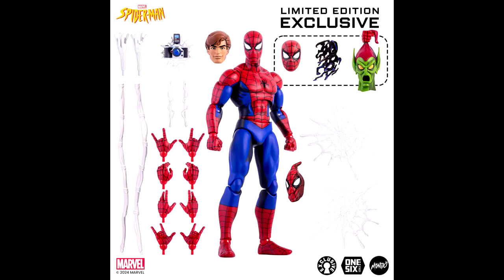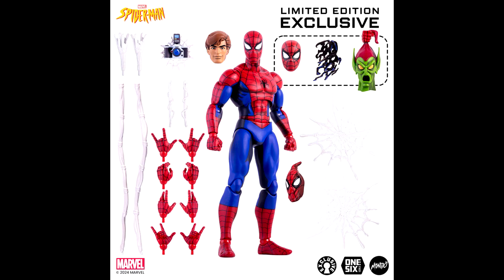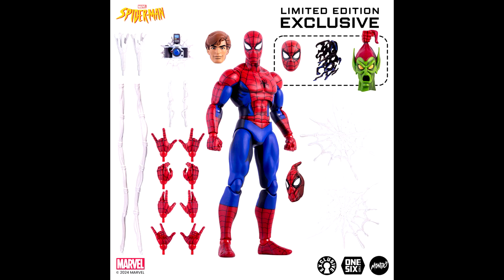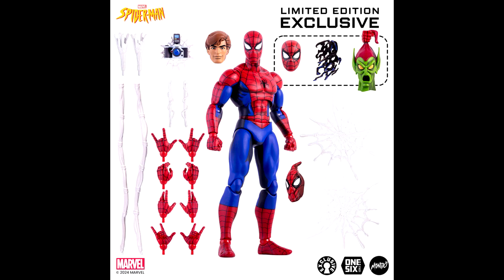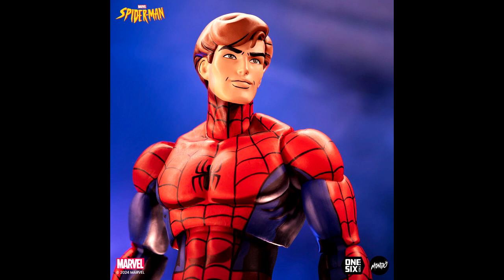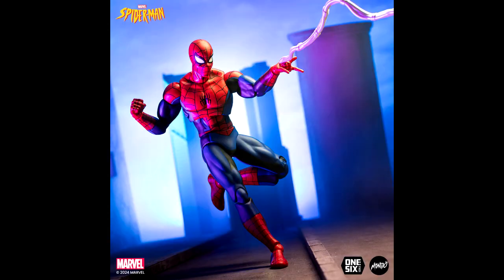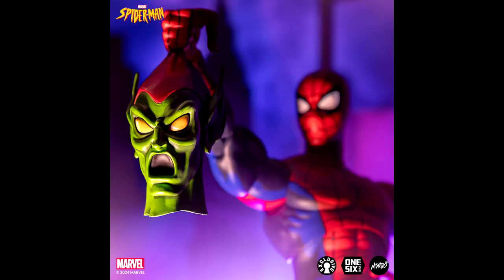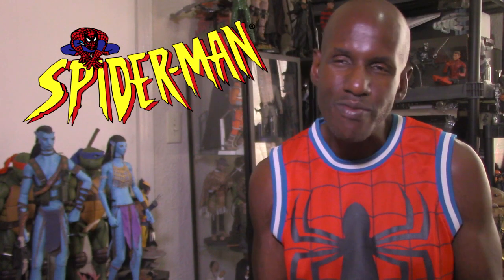Mondo Spider-Man: The Animated Series Sixth Scale Figure Preview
Its my preview for this upcoming 1/6 scale Spider-Man figure from Mondo based on the 90's animated series Spider-Man.